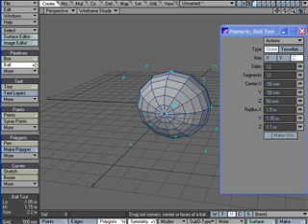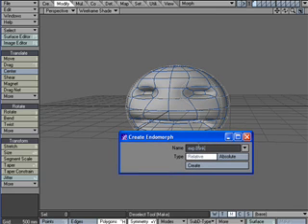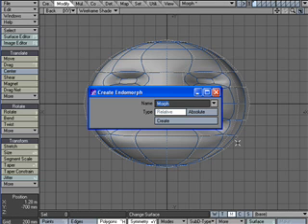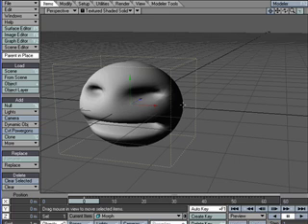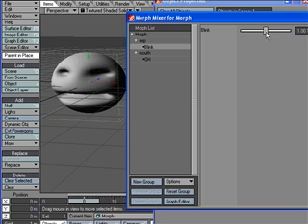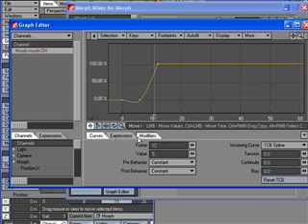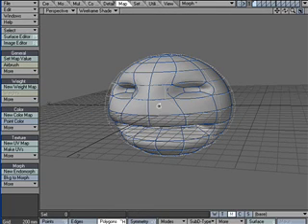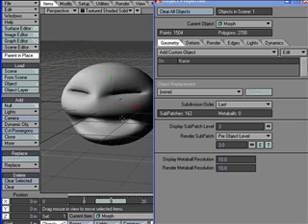Morph basics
Shows how to create and use Morphs in Lightwave.